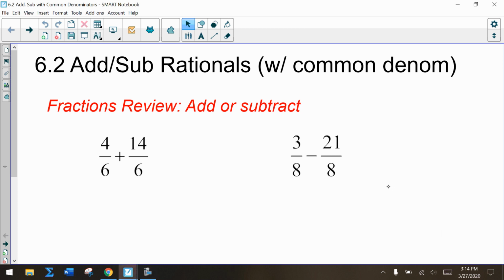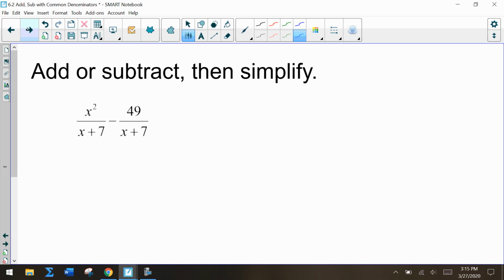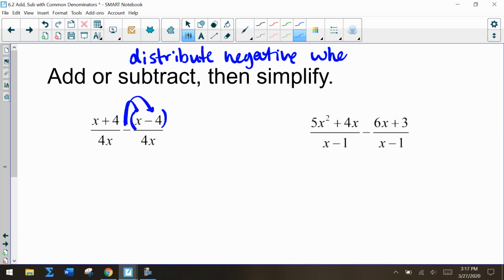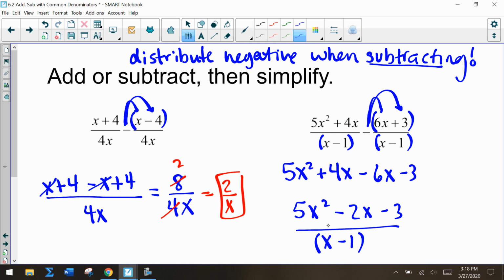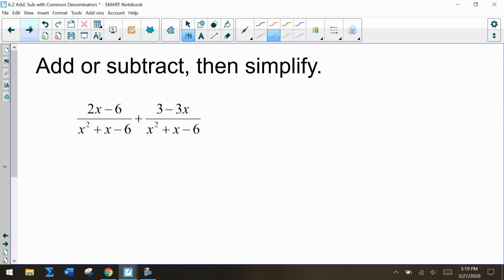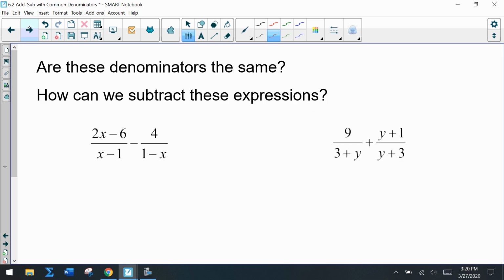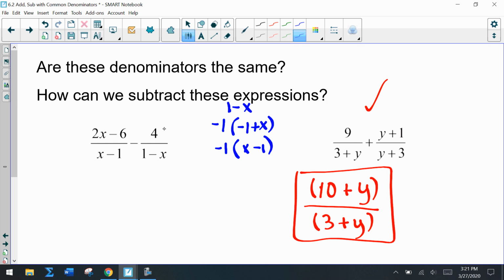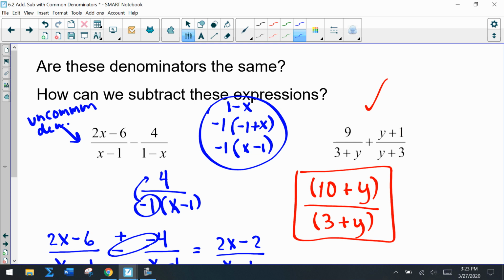Day 3 - 6.2 Add, Sub Rationals with Common Denominators